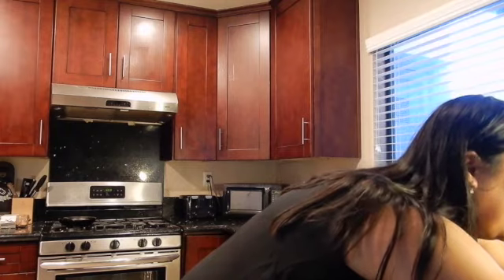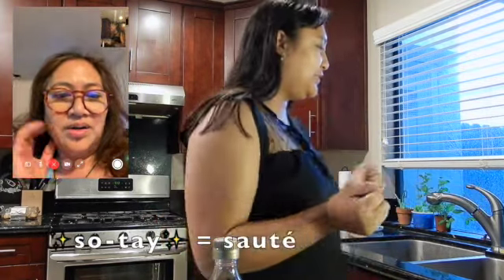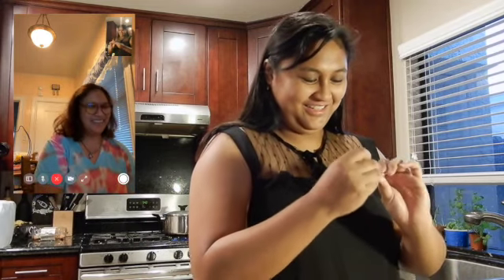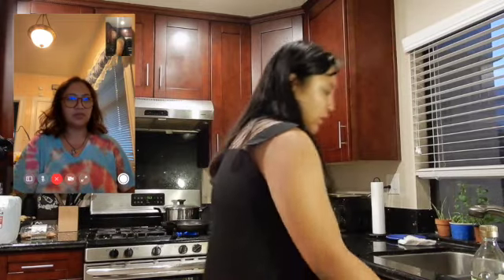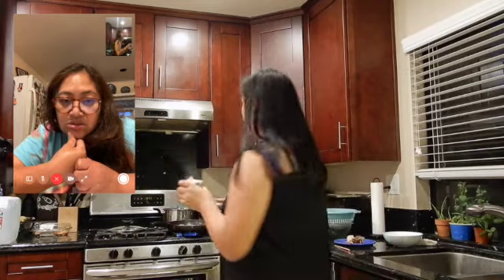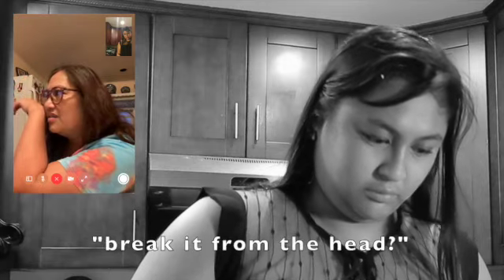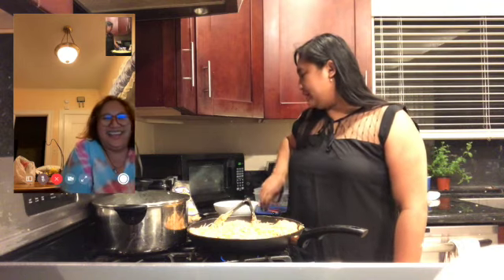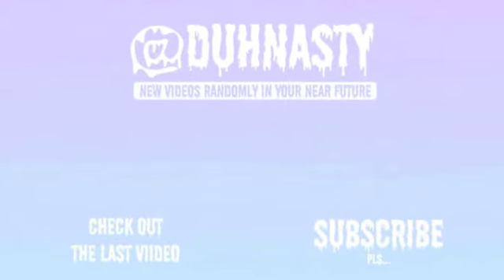Archived #2 - PANCIT with mom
YES another old video that I never edited until now! Just accept the new ARCHIVED series!

This video was one of the hardest ones to edit since I had 3 different camera angles but also one of my favorite! My mom is hilarious! LOL 😂